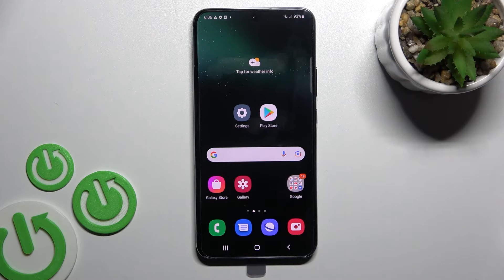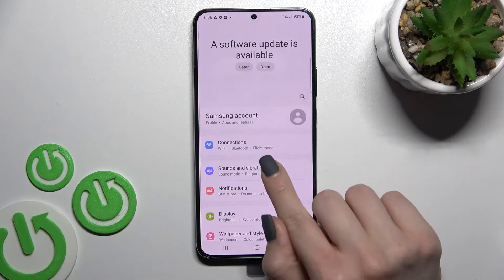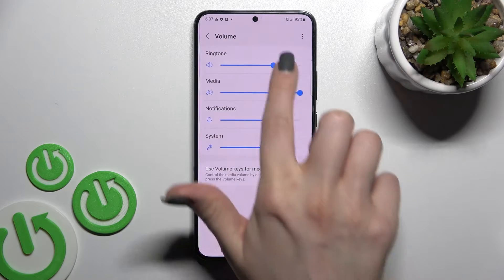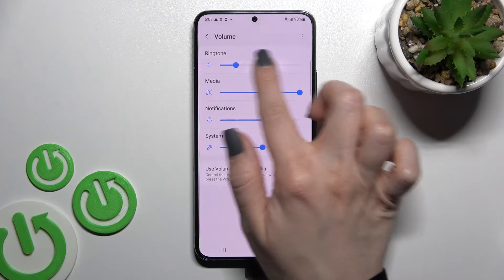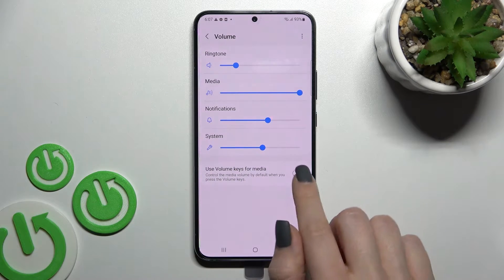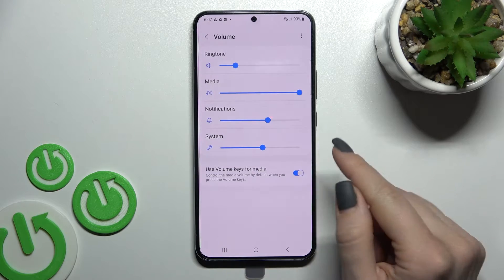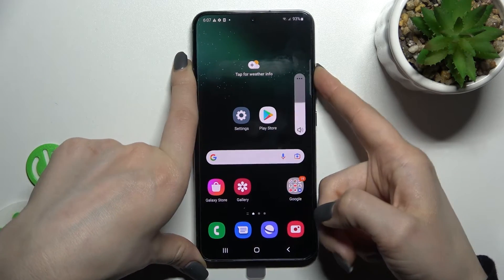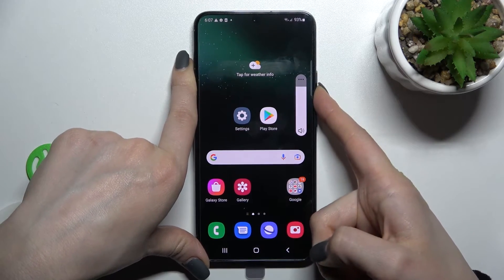How to Adjust Ringtone Volume on SAMSUNG Galaxy S22+ // 2 Ways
Learn more information about SAMSUNG Galaxy S22+:
This video shows how you can change and adjust the volume of your ringtone on SAMSUNG Galaxy S22+. Whether you want your ringtone quiet or loud, this video tutorial teaches you how to do it. It is also shown how you can change the volume both from the settings and volume bar.

How to change ringtone volume on SAMSUNG Galaxy S22+? How to increase ringtone volume on SAMSUNG Galaxy S22+? How to decrease the ringtone volume on SAMSUNG Galaxy S22+?